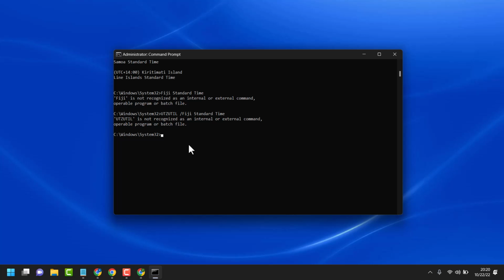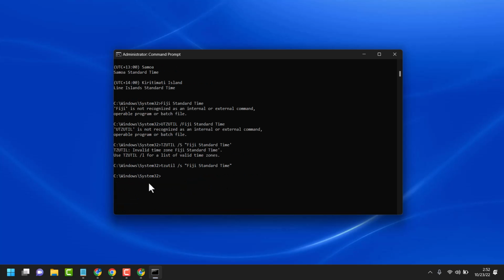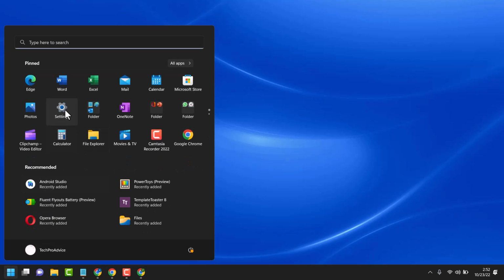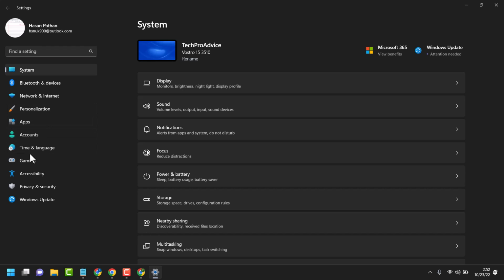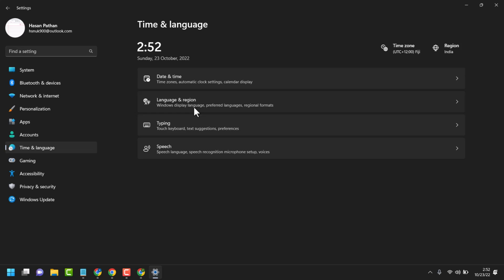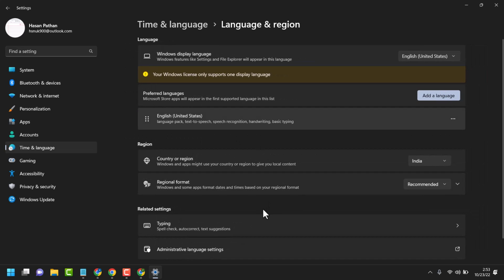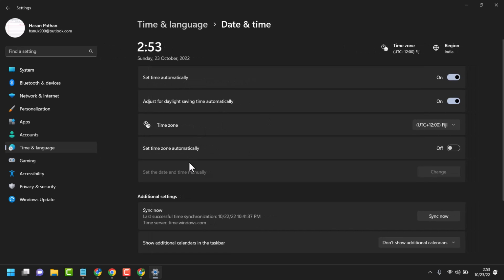Fix Unable to Change Time Zone Settings Windows 11